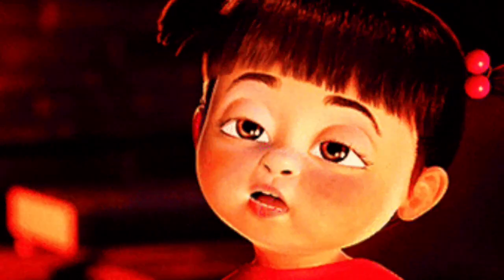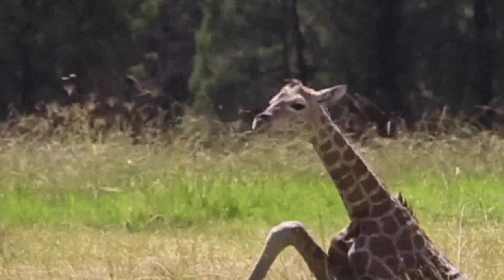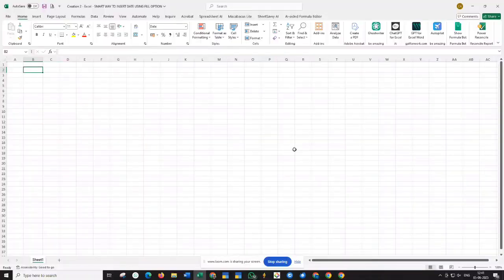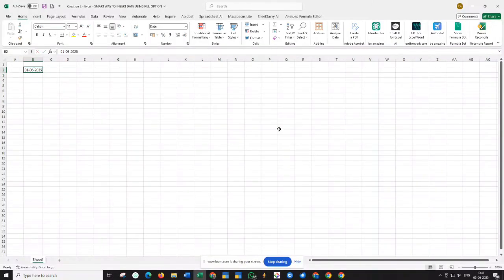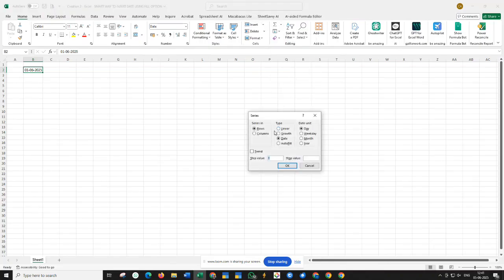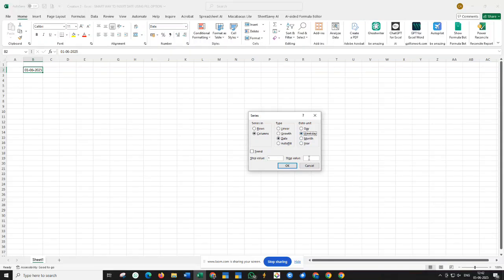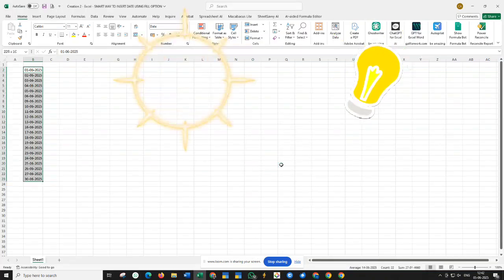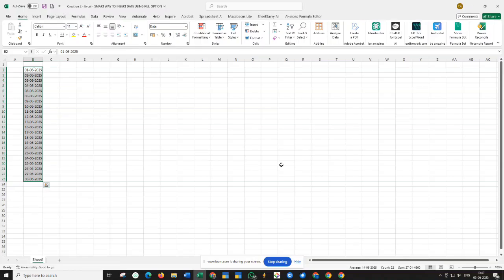Excel Date Magic: Fill Months in Seconds ✨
Dragging dates in Excel? That's so yesterday!

In this quick tutorial from Mazedar Tricks and Tips, we’ll show you how to auto-fill an entire date range using Excel’s powerful Fill → Series feature.

Whether you need a list of dates for attendance, monthly reports, or project planning — this trick will save you time, effort, and wrist pain!

🧠 What you’ll learn in under a minute:

How to use Excel’s Fill Series option

Setting start and end dates

Choosing the right Date unit: Day, Weekday, Month, or Year

No formulas. No dragging. Just clean, fast results.

☕ Let Excel do the heavy lifting while you relax with your coffee.

Excel, Word, PowerPoint

Tally

Creation - 2